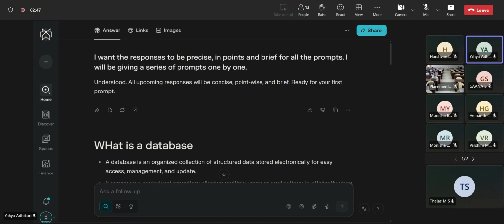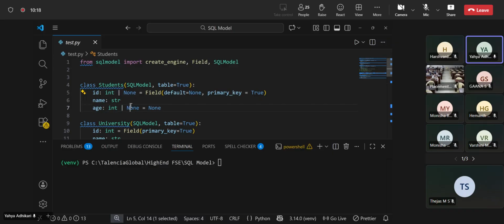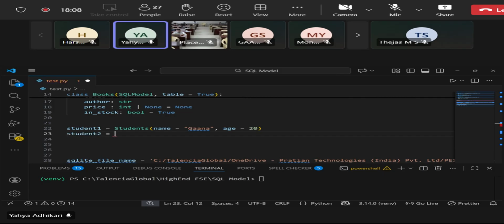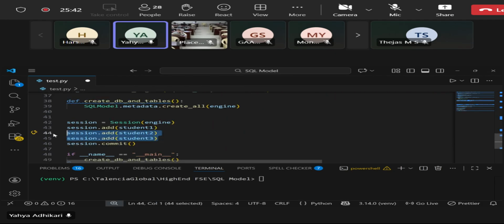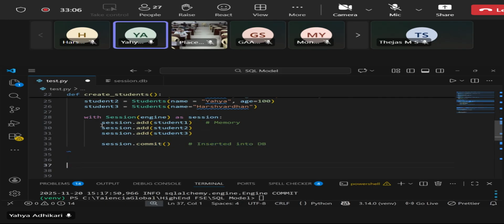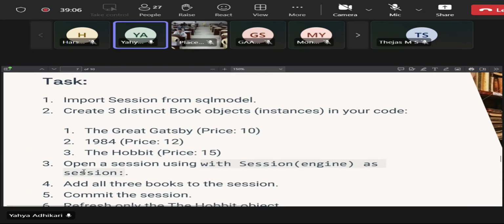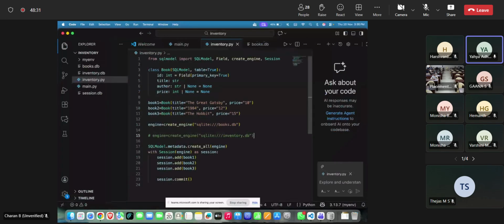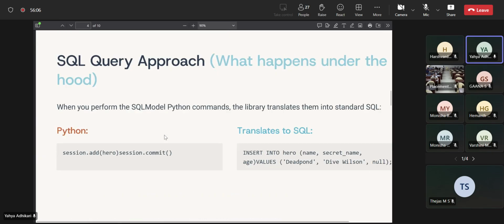2nd l 1st v